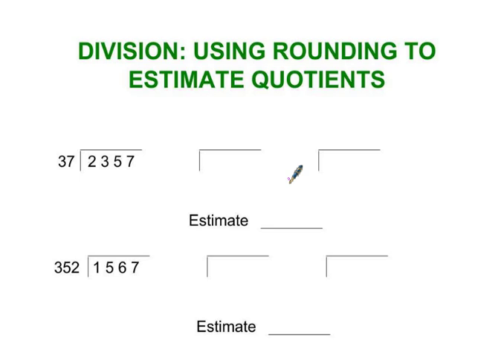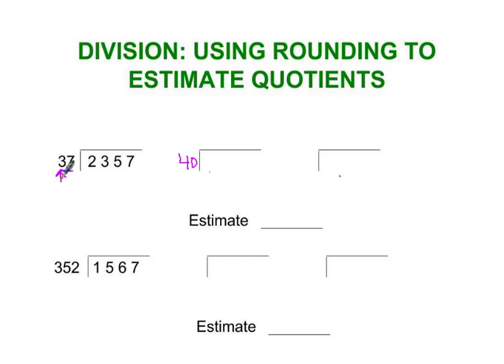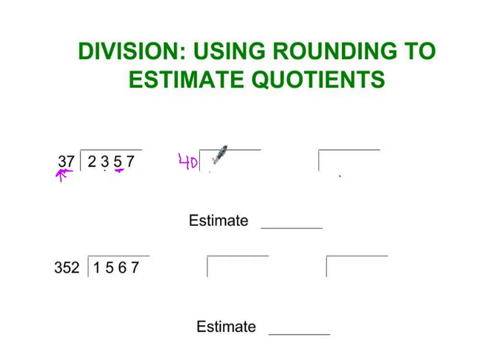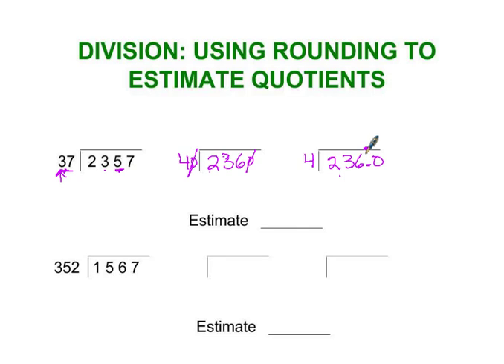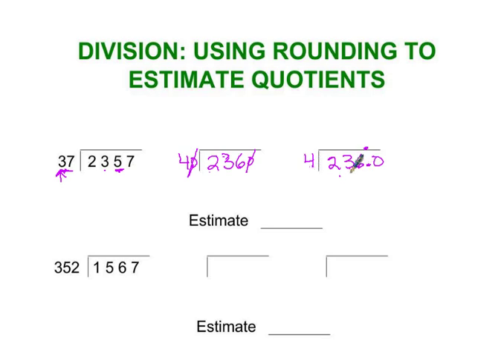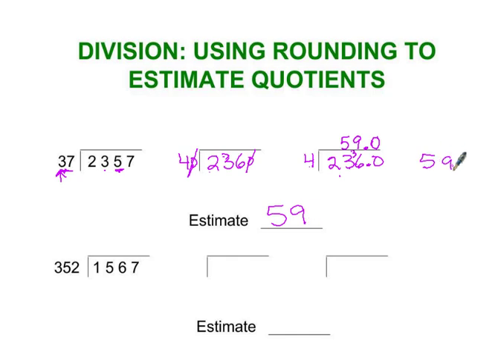Division: Using Rounding to Estimate Quotients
Tim Bedley, veteran teacher, gives a mini lesson to remind students how to use rounding of the divisor and dividend to estimate quotients. This lesson is not intended to be a full explanation of how to do these types of problems. It serves as a quick reminder for students who may be stuck and need a short refresher.